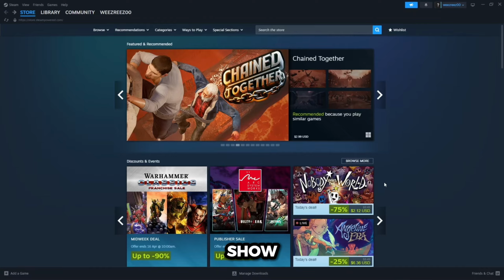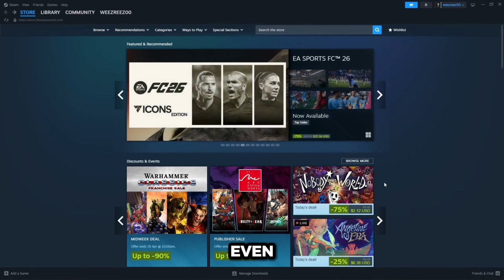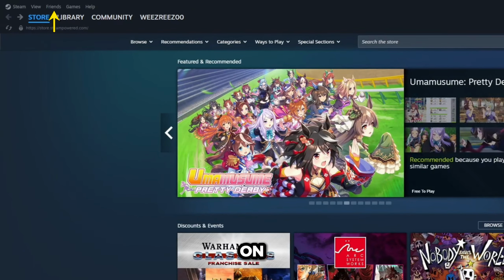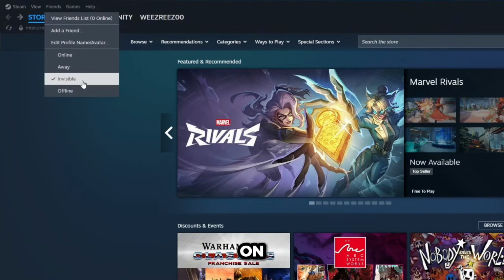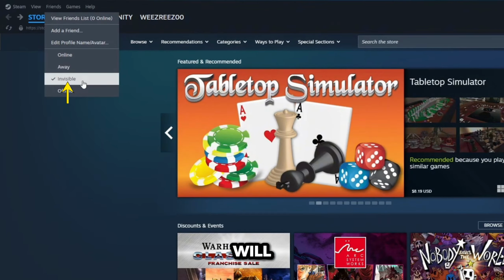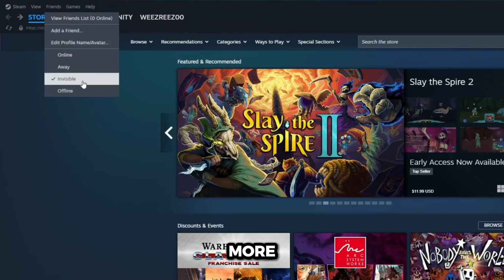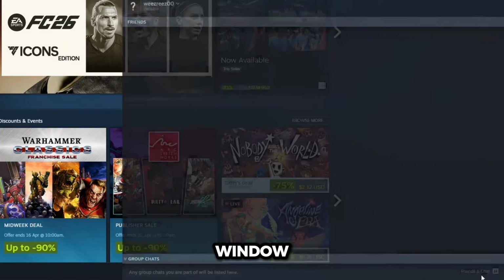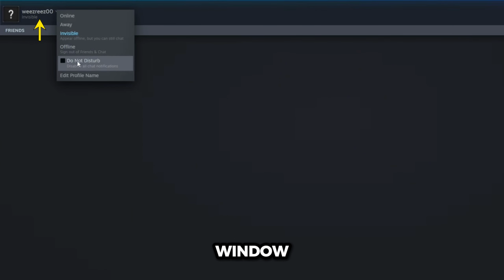How To Appear Offline on Steam (2026 Guide) | Invisible Mode & Privacy Settings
Learn how to appear offline on Steam in 2026 with this simple privacy guide. This tutorial shows you how to go invisible so friends can’t see when you’re online or playing games.

In this video, you’ll learn:

How to appear offline on Steam
How to enable Invisible mode
How to hide online status from friends
How to stop Steam showing “in game” status
How to change privacy settings
Difference between Online, Away, and Invisible modes

👉 Important: Invisible mode lets you use Steam normally while staying hidden from friends.

Timestamps:
0:00 – Introduction
0:05 – Open Steam app
0:20 – Friends & Chat menu
0:40 – Select Invisible mode
0:55 – Privacy result
1:06 – Final summary